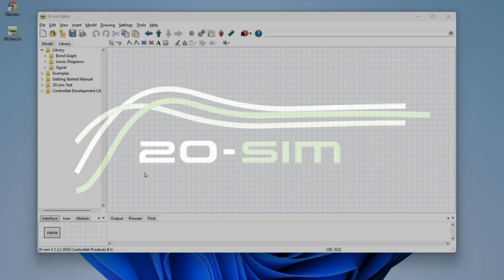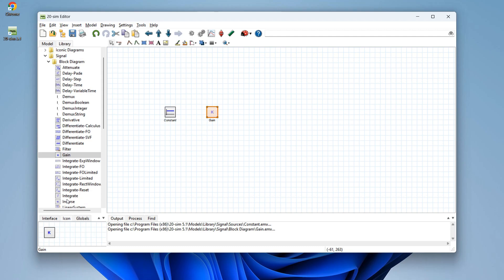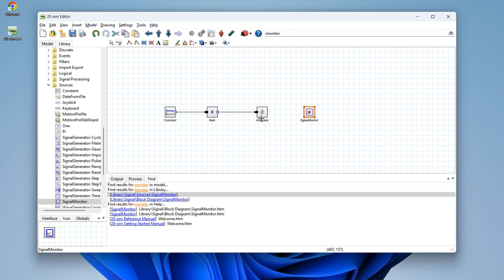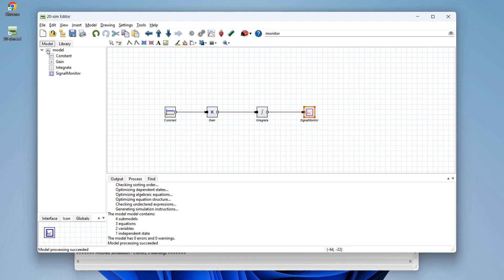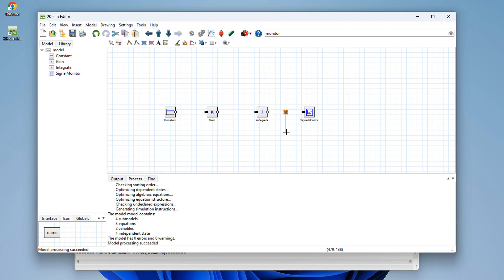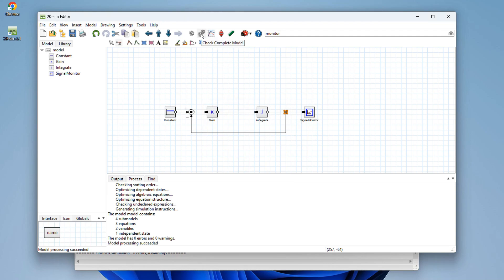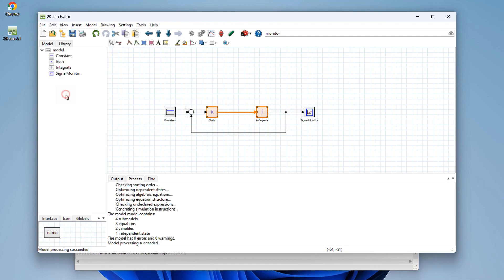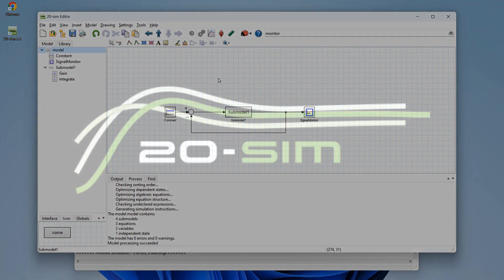how to use the 20-sim editor.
Models are entered and compiled in the 20-sim editor. The editor is a versatile tool that helps you to enter models supporting a wide variety of systems including linear, non-linear, discrete-time, continuous-time and hybrid systems, without restricting the user to a certain model representation. After entering and debugging, the model can be checked and compiled. This is performed automatically in the background, when opening the simulator.